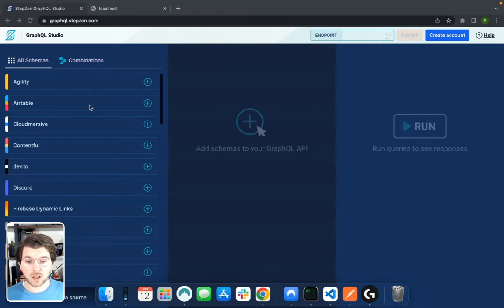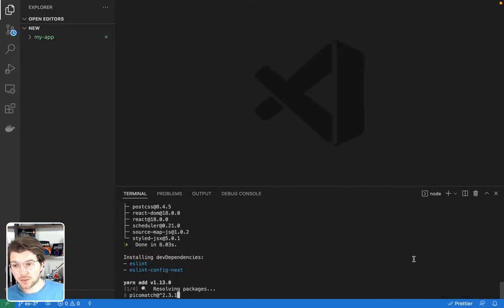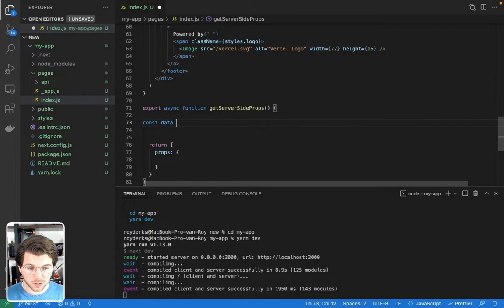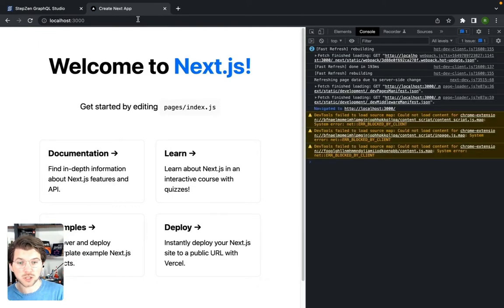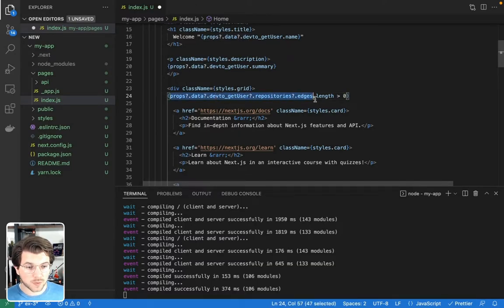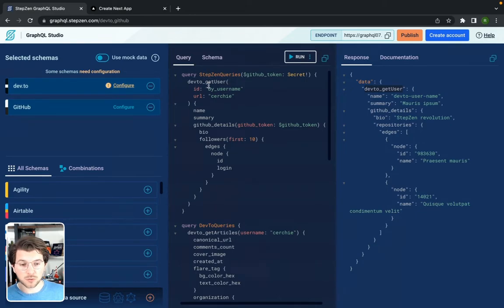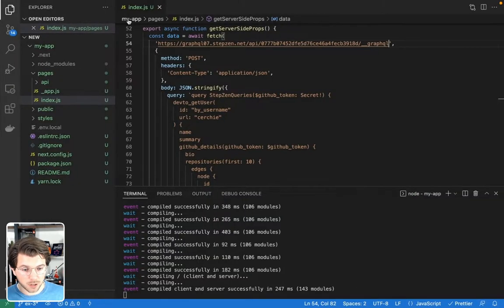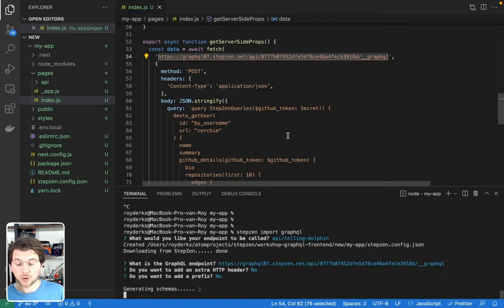Query SaaS APIs with GraphQL in a Next.js React Application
With StepZen you can build a GraphQL API for any data source in minutes, and deploy it to the cloud in seconds.

In this video, @gethackteam will teach you how to query both the DEV.to REST API and the GitHub GraphQL API using StepZen GraphQL Studio Data for both APIs can be mocked and loaded into a Next.js React application. And, you can even use real data by loading environment variables in your application.